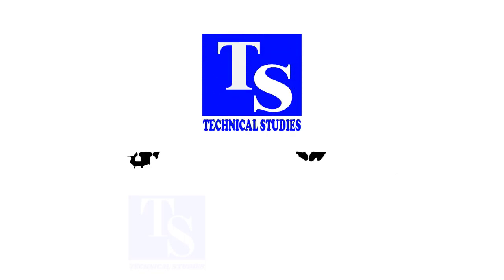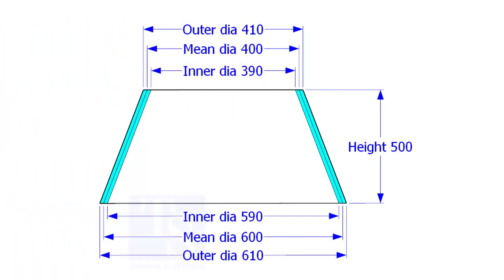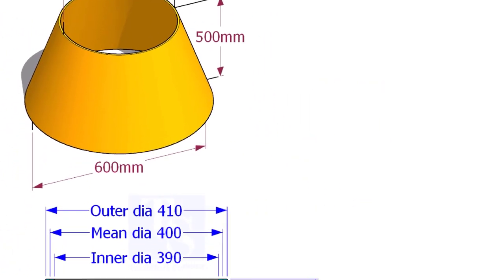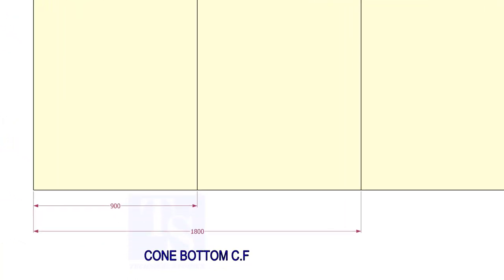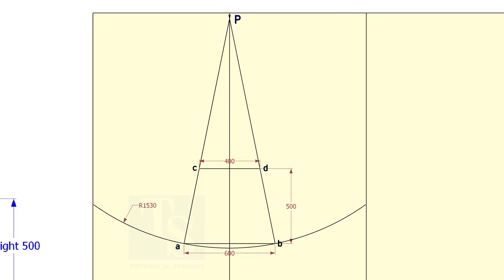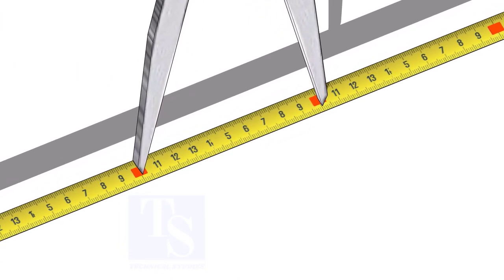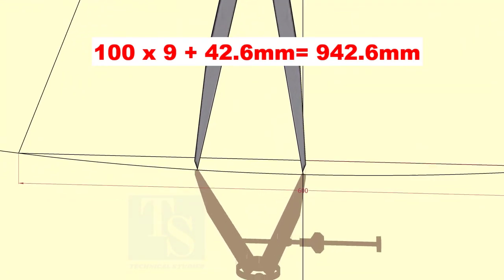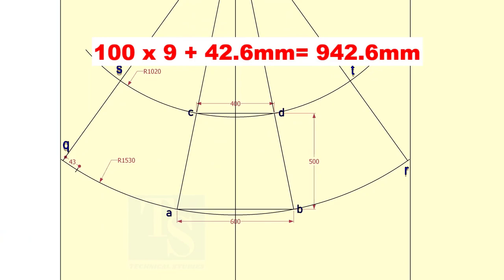How to layout a Cone. Pipe fit up tutorial for beginners.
How to layout a Cone. A basic method for beginners. @technical studies
1. ALL VIDEOS
FOR PDF
2. Butt welded pipe fittings: pdf
3. ANSI Flanges: pdf
4. Pipe bending methods: pdf
5. Pipe dimension chart: pdf
6. Pipe wall thickness: pdf
7. Post weld heat treatment procedure: pdf
8. Stainless steel cast fittings: pdf
9. Threaded fittings: pdf
10. Valves chart: pdf
11. Olets: pdf
12. Piping interview questions: pdf
13. Piping engineering: pdf
14. Magnetic particle test: pdf
15. Liquid penetrant test: pdf
16. Radiographic test: pdf
17. Ultrasonic test: pdf
18. The piping guide: pdf
19. Welding secrets: pdf